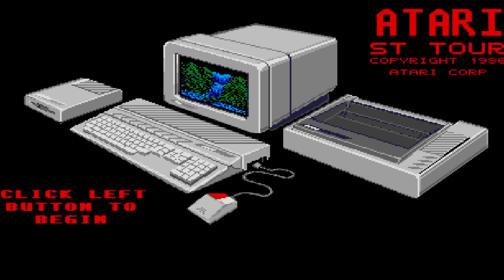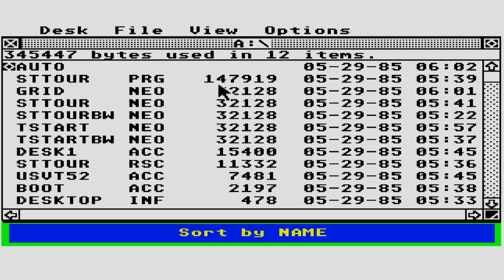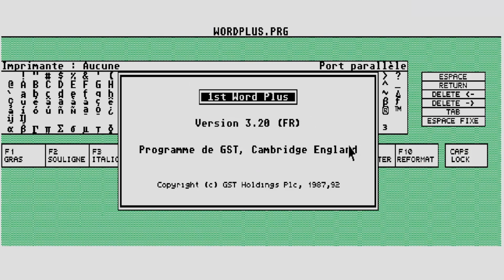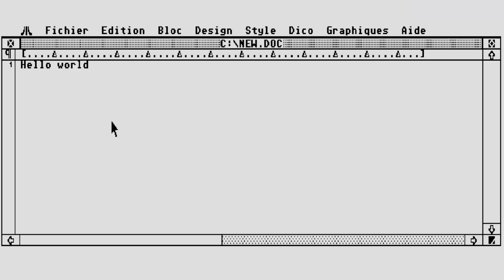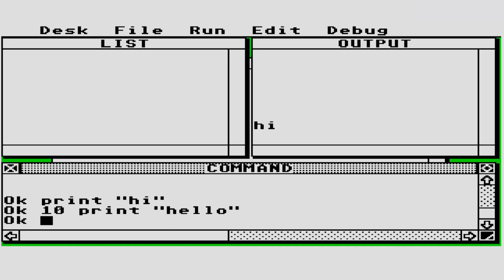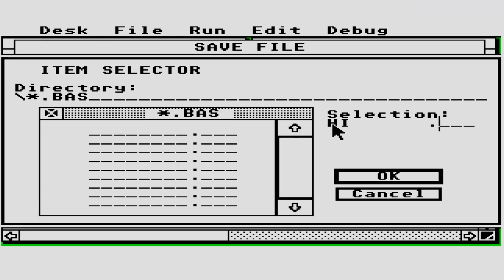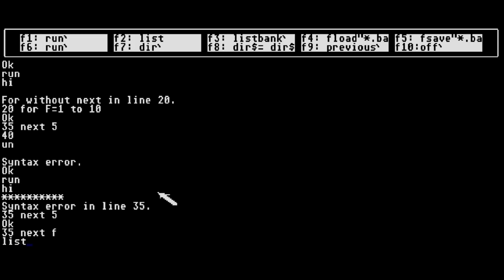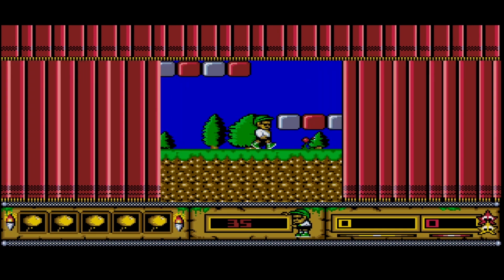Memories of the Atari ST : Applications